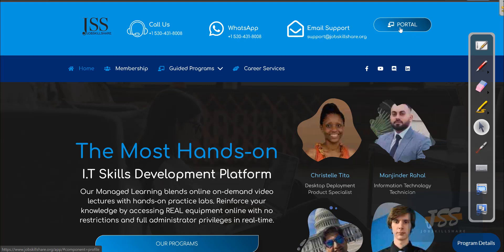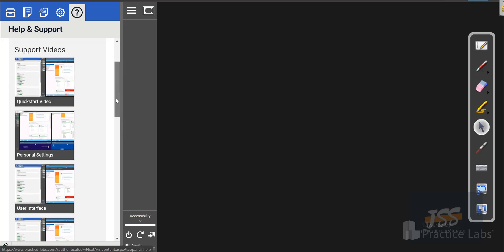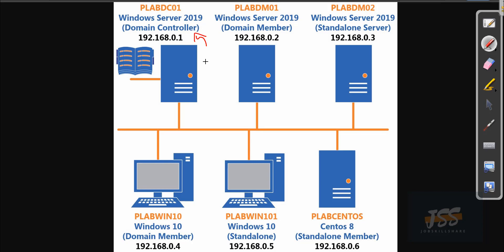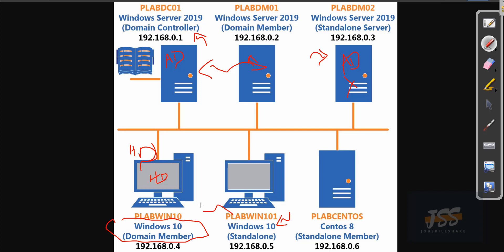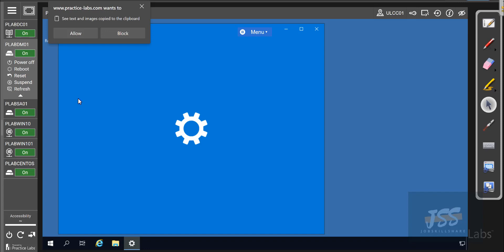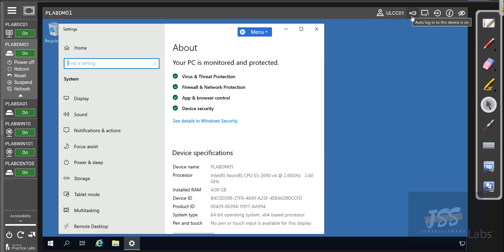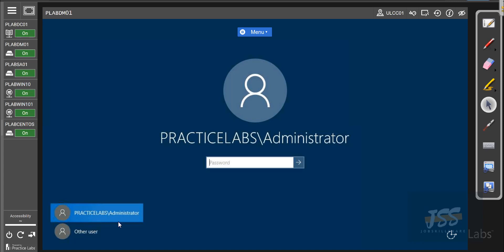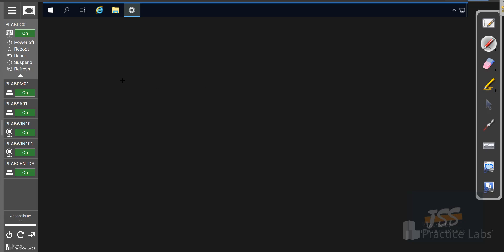Free Online Technical Support Training Series: SandBox Overview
✅Mentorship Training: IT Professional Skills Development Program